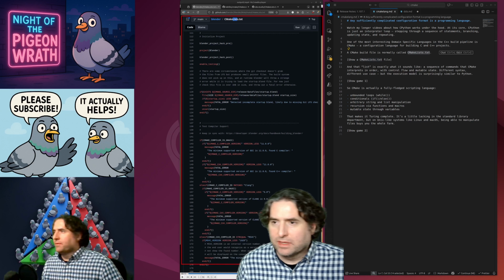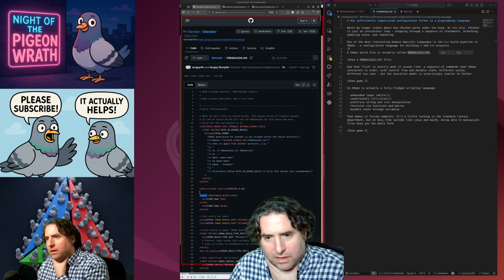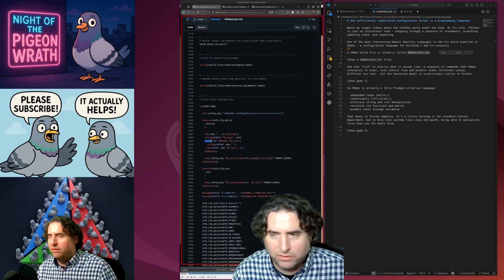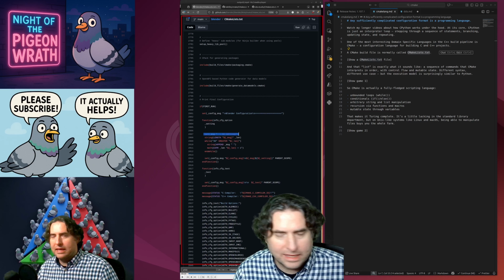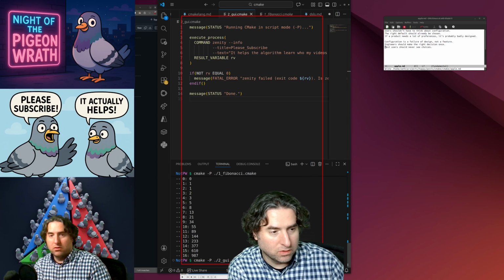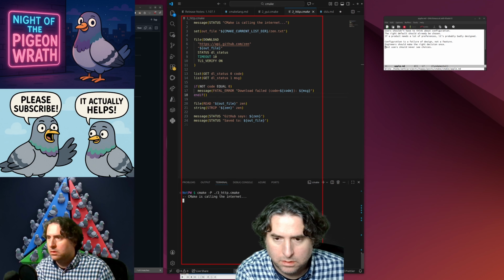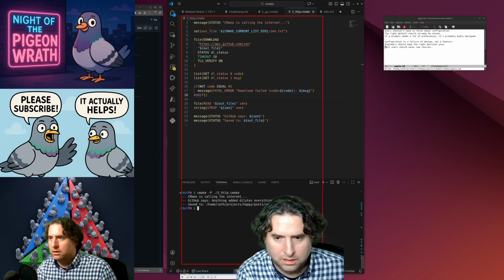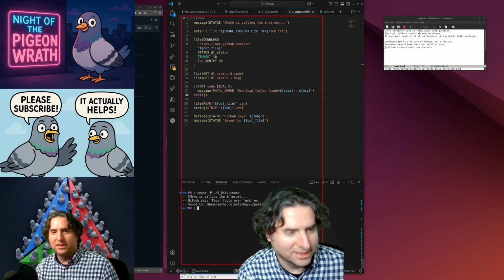CMake is better than C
CMake is actually a fully-fledged scripting language:

- unbounded loops (while())
- conditionals (if()/else())
- arbitrary string and list manipulation
- recursion via functions and macros
- mutable state through variables

That makes it Turing complete. It’s a little lacking in the standard library department, but on Unix-like systems like Linux and macOS, being able to manipulate files buys you the whole farm. Why waste time compiling C when you can make the program in CMake?